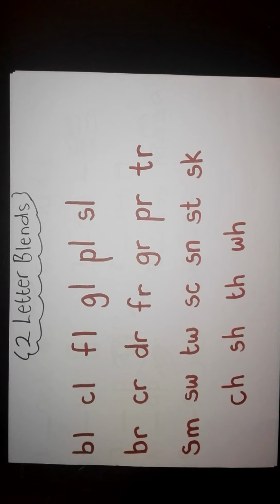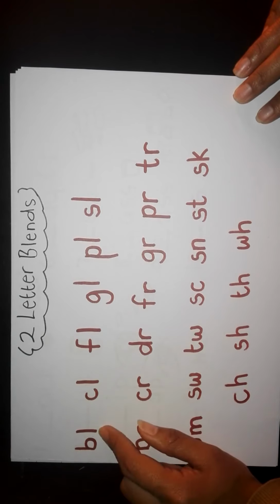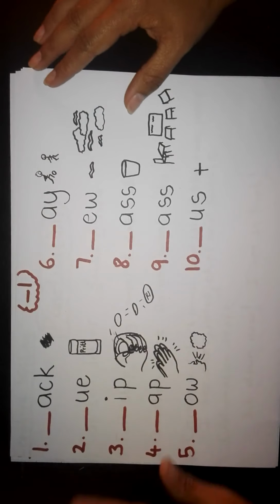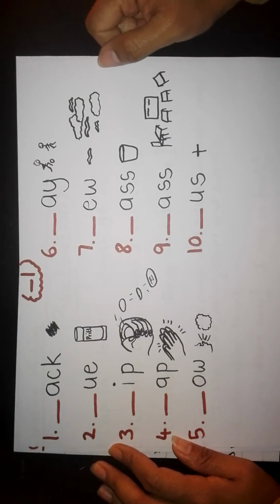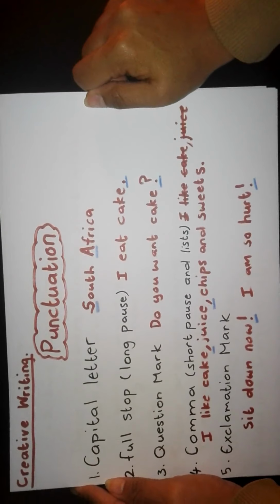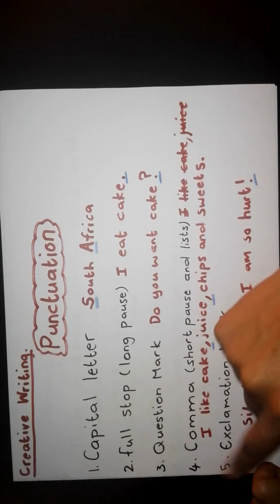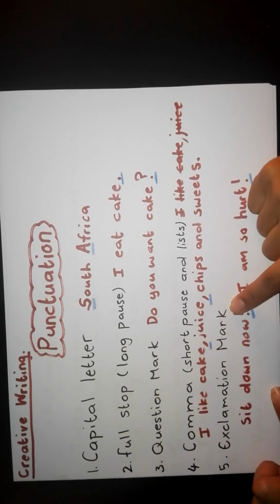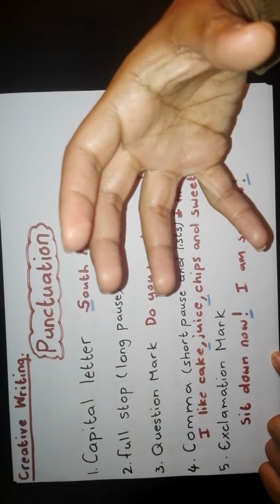WEEK 2 ~ ENGLISH P1 ~ MON 20/04